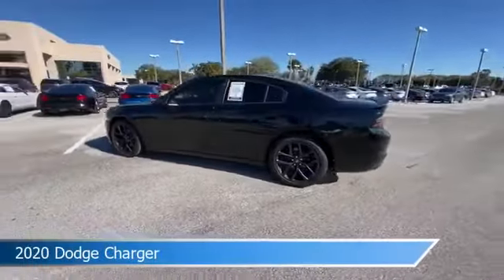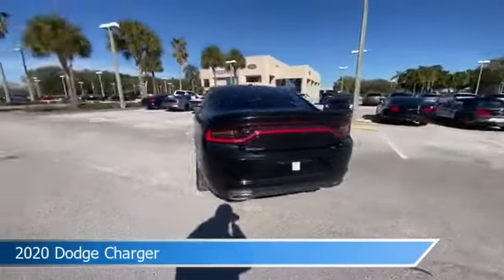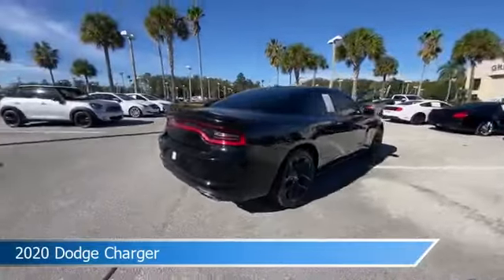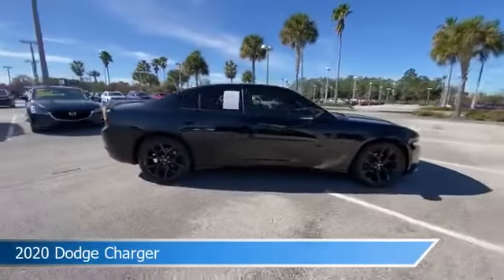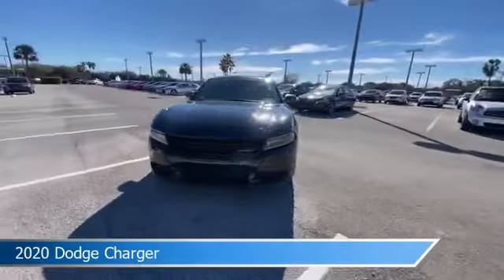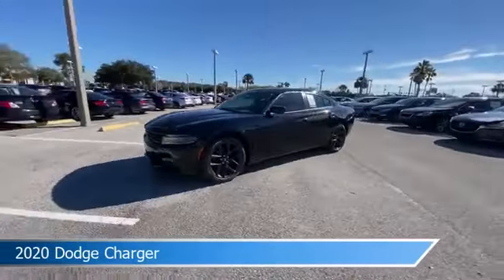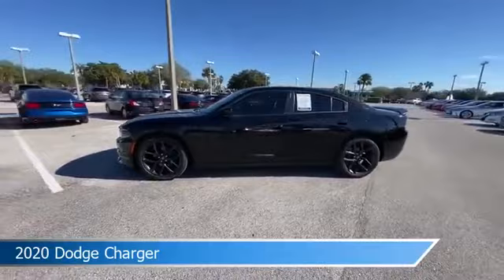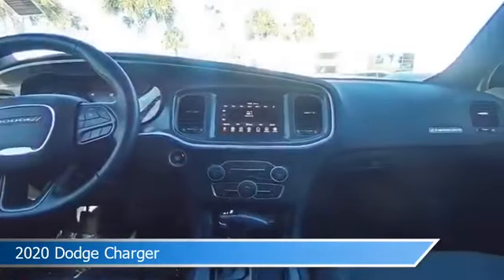2020 Dodge Charger K502A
2020 Dodge Charger K502A